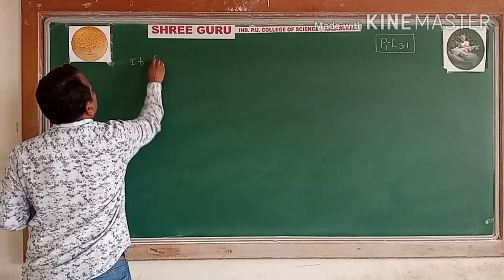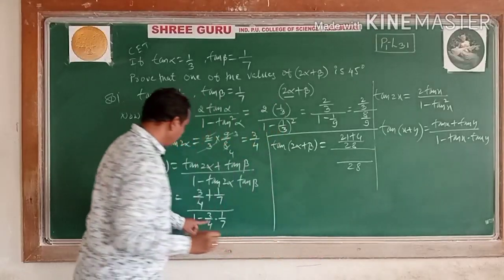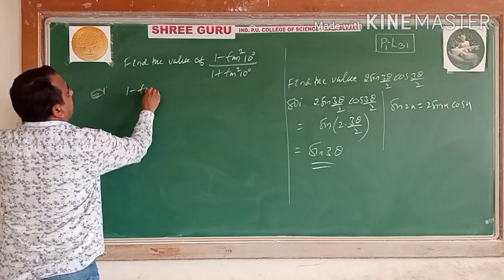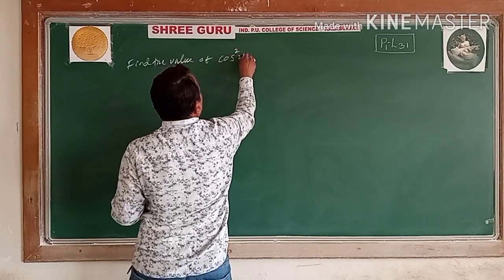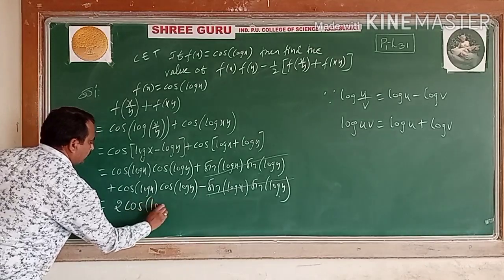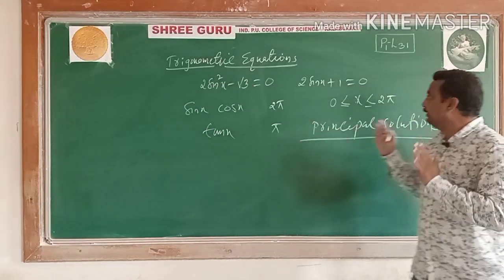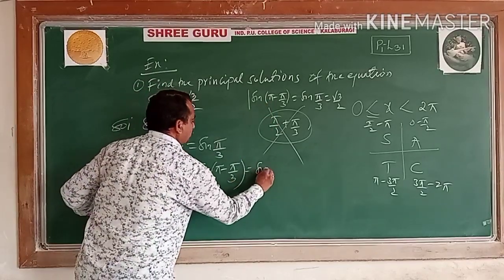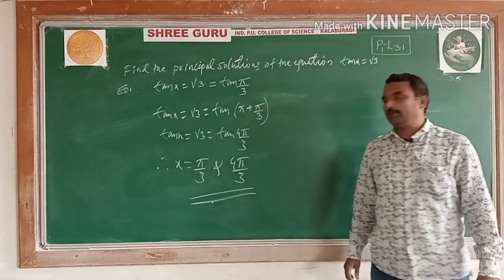PUC- 1, MATHS - LECTURE 31 - CHAPTER -3, | Trignometric Functions | - BY Shrishail K. SIR